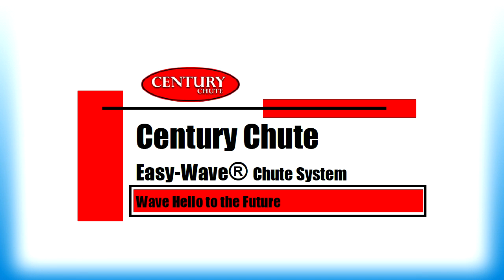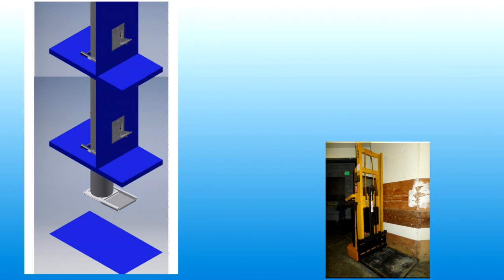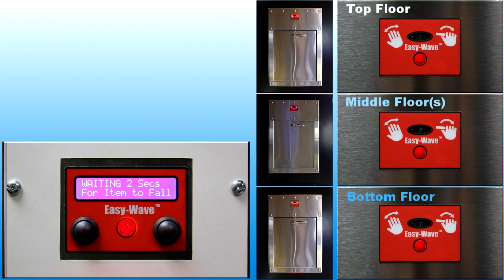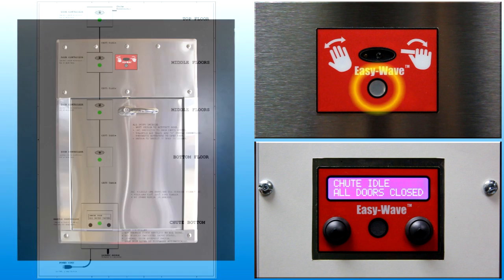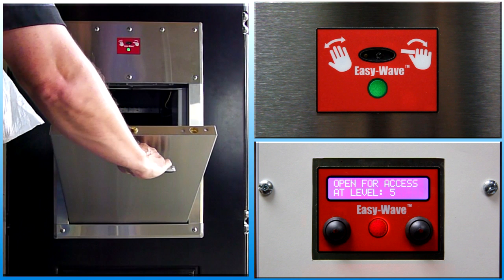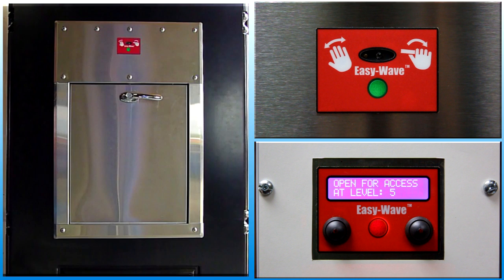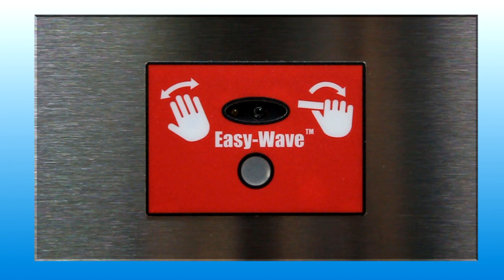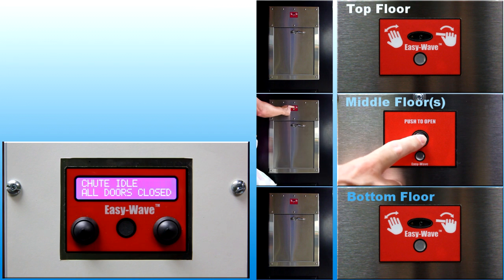1102-Easy-Wave EI Chute System Overview B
The "Easy-Wave Electric Interlock Chute System Overview" training video, provides an overview of trash chute operations, describes the intake door user interface and recommends waste disposal guidelines to keep your chute system operating smoothly.